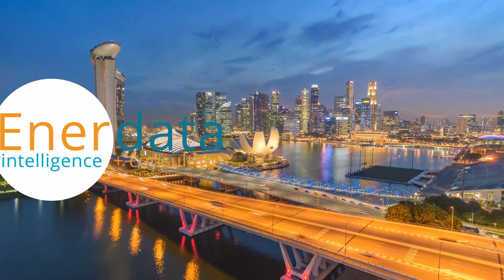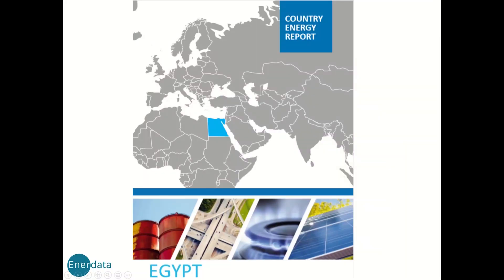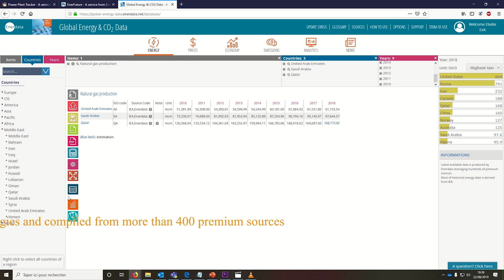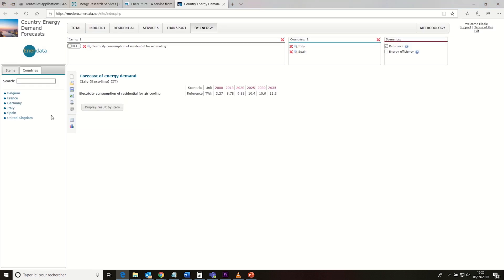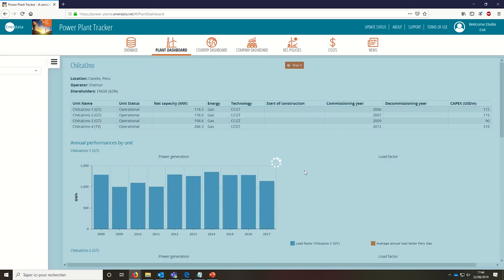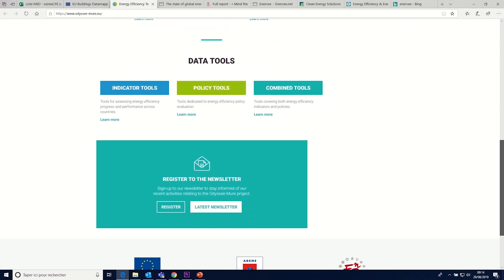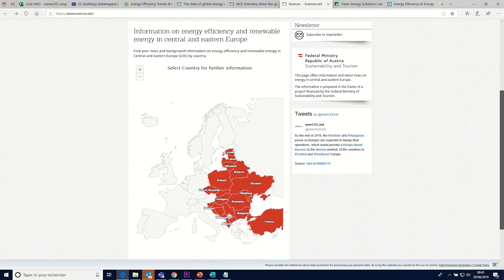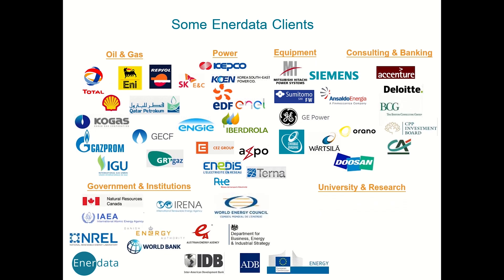World Energy Data, Forecast, Research & Energy Solutions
Enerdata's new presentation video showcases our energy intelligence, services, and climate solutions. Our services allow to access to comprehensive and up-to-date global energy information, expert analysis as well as robust and exclusive forecasts to business developers, economists, strategists, analysts and researchers alike. The cover every aspect of energy and climate, so that you can get a well-rounded answer to any question using the following tools: Country reports In-depth analyses Diligent market intelligence with customisable tools Online databases with proprietary and user-friendly interfaces Independent in-house forecasts Experts available to respond to any question Free access to energy intelligence services and about what we do and who are our clients